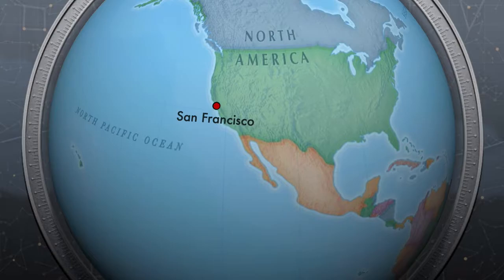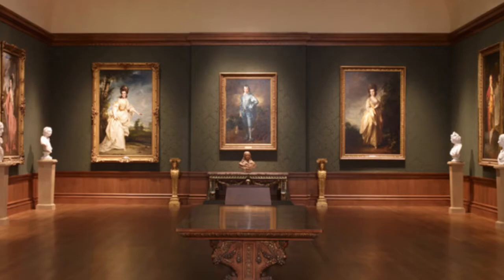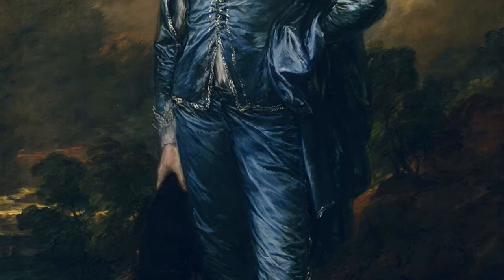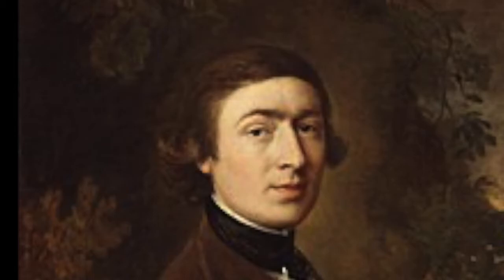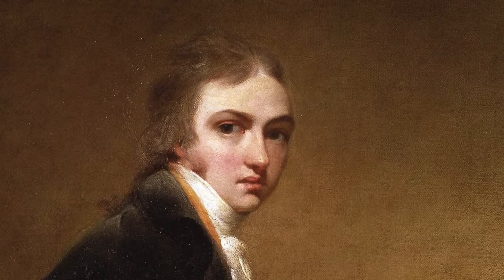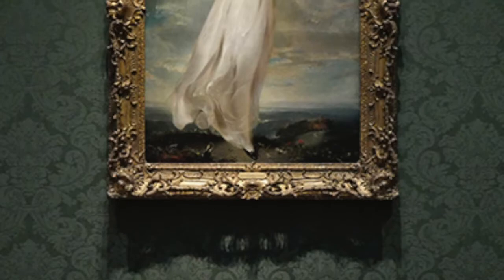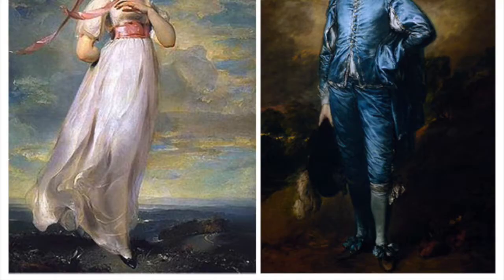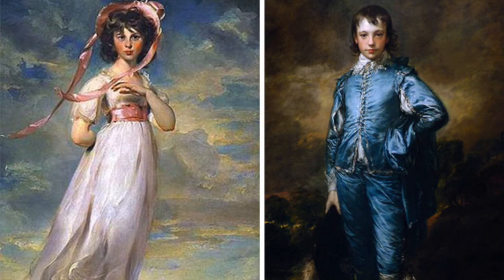Art History Final Project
The history about "The Blue Boy" and "Pinkie".